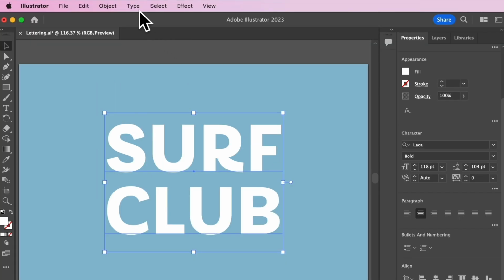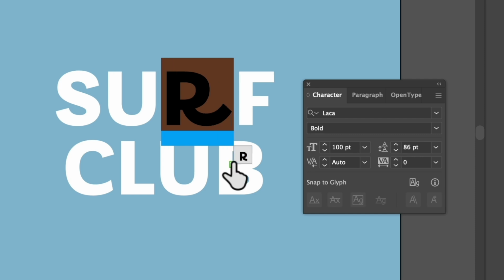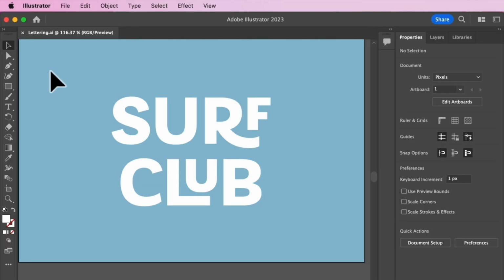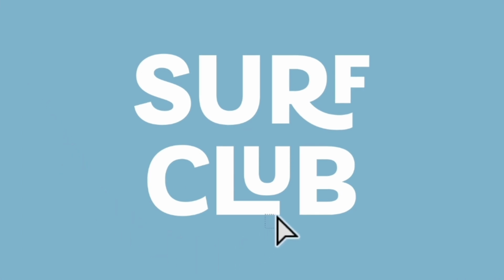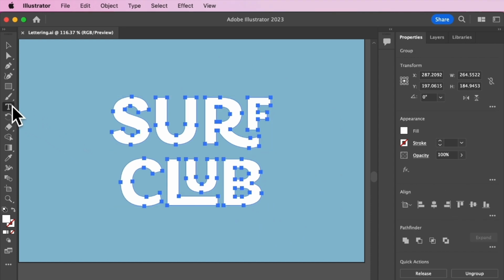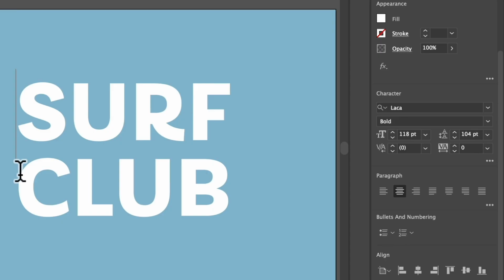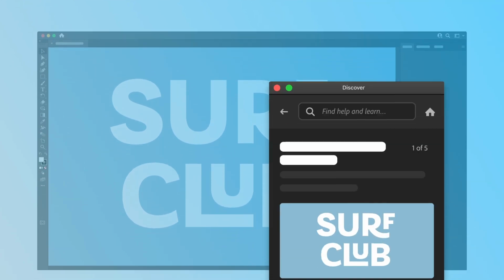Use Fun Lettering to Spice Up Your Project in Illustrator | Adobe Creative Cloud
Learn how to add a drop shadow effect to art in Illustrator. After watching this quick introductory video, click the link below to explore a hands-on tutorial inside Adobe Illustrator. In the hands-on tutorial in Illustrator, you'll apply a colorful fill and stroke to text that has been converted into shapes. You'll then apply a drop shadow effect and see how to edit the options once it's applied.

Content of this video:
00:00 Intro
00:05 What is lettering?
00:25 What are effects?
00:38 What you will create in this tutorial
00:46 Determine the use case first
01:06 Understanding Illustrator effects
01:38 How to apply an effect
02:02 How to edit or remove an effect
02:32 Recap!
03:22 Outro